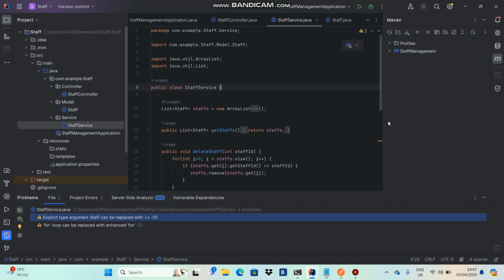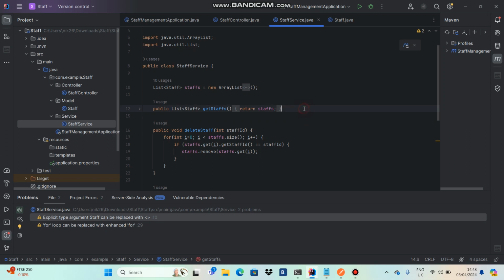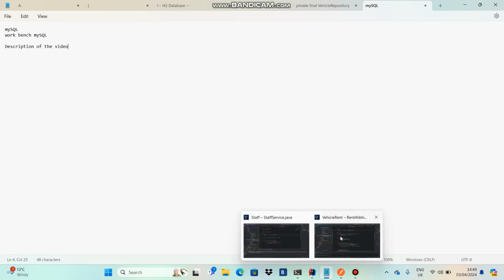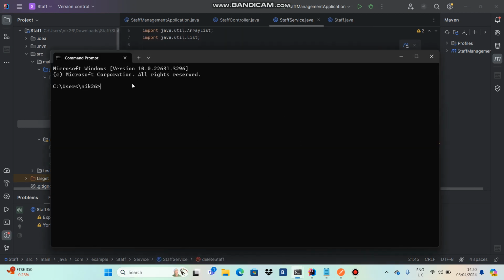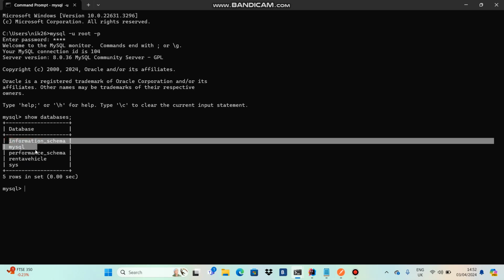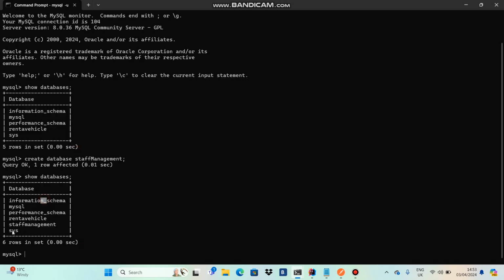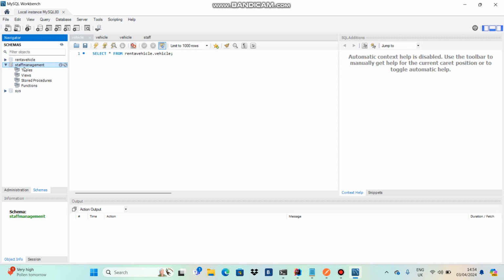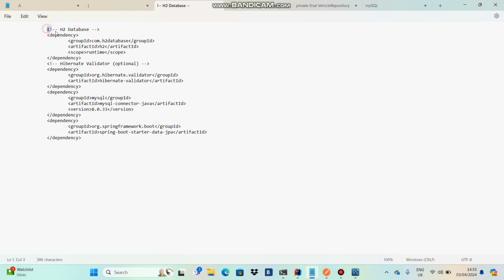REST API Spring boot Tutorial - 13